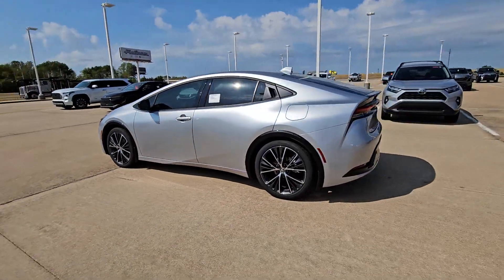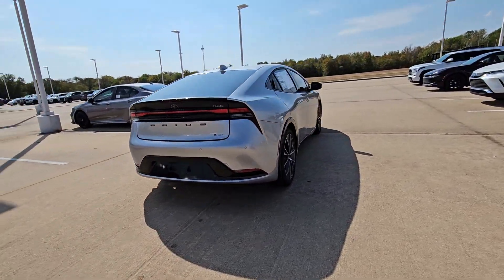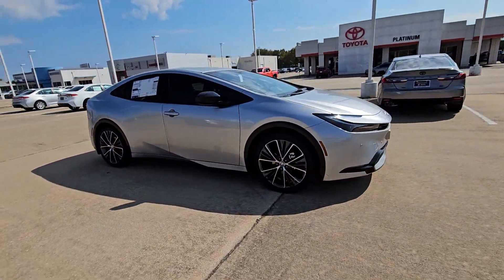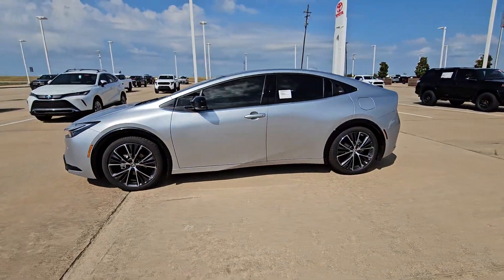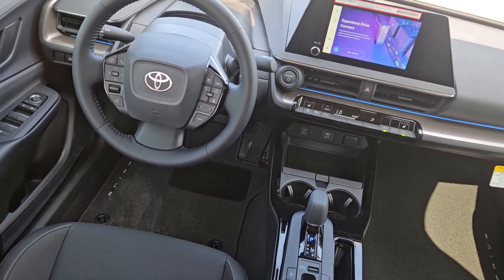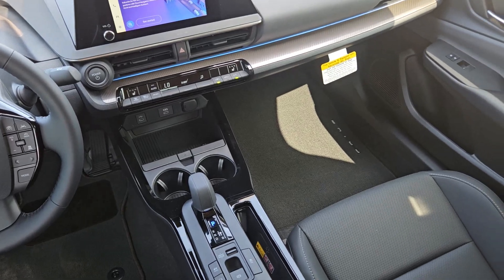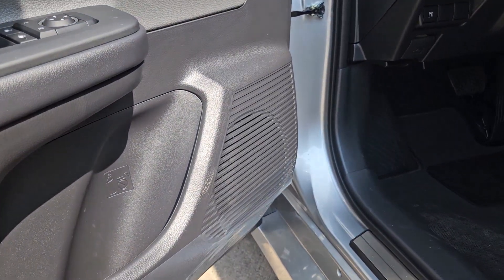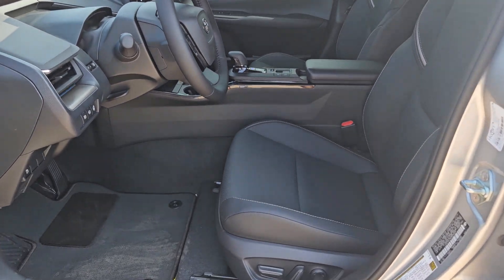2024 Toyota Prius XLE TX Denison, Durant, Sherman, Bonham, Gainesville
New 2024 Toyota Prius XLE available at Platinum Toyota located in 1920 N US Highway 75, Denison, TX, 75020. Servicing the Denison, Durant, Sherman, Bonham, Gainesville area.
Please mention the stock Y240564 when you contact the dealership for this vehicle.